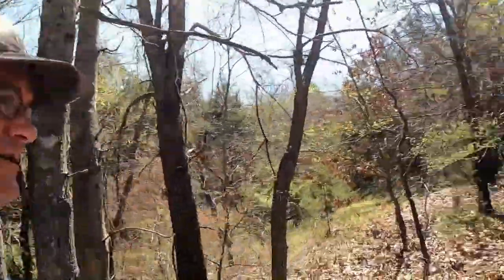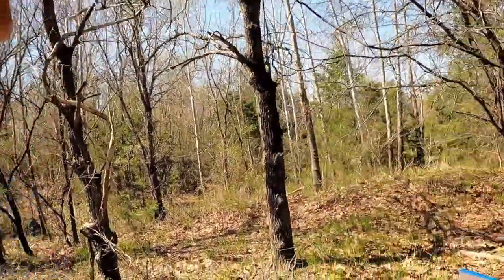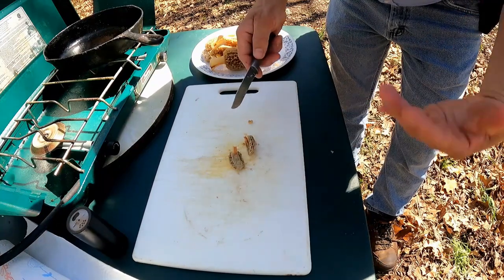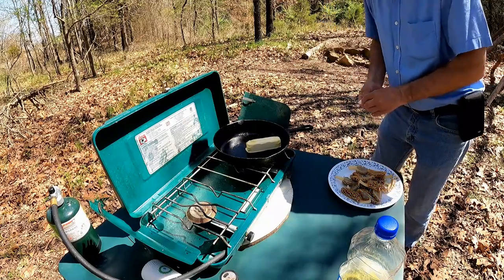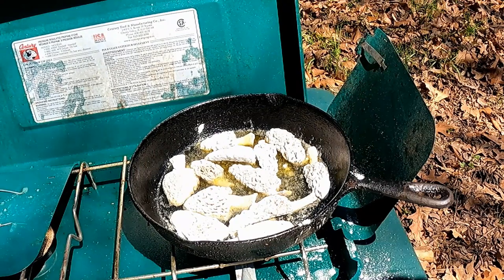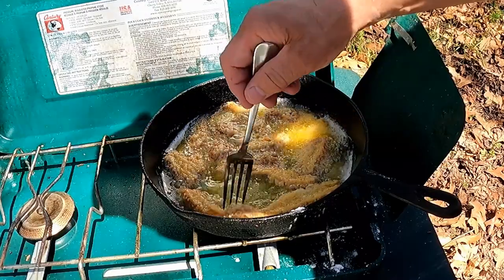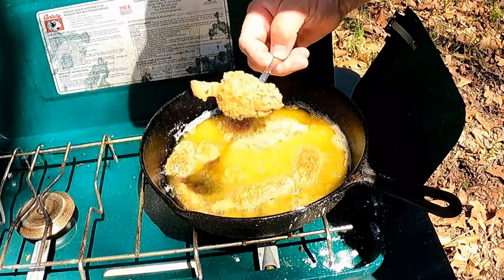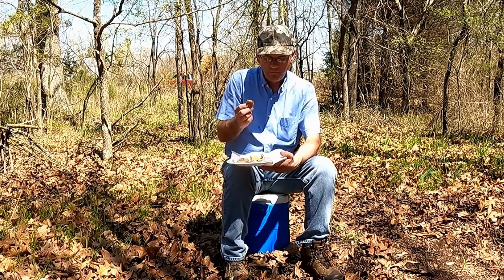How to Cook Morel Mushrooms.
Frying Morel Mushrooms at camp in a cast iron skillet. This is my favorite way to prepare these delicious Mushrooms. If you would like to share your favorite way to cook morels, please leave it in the comments.